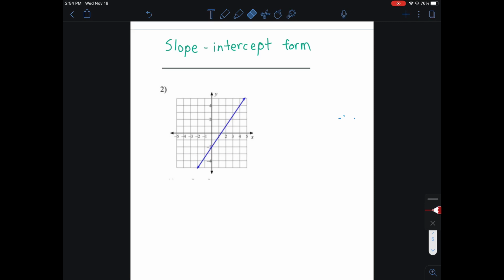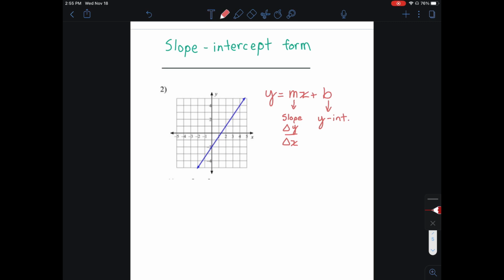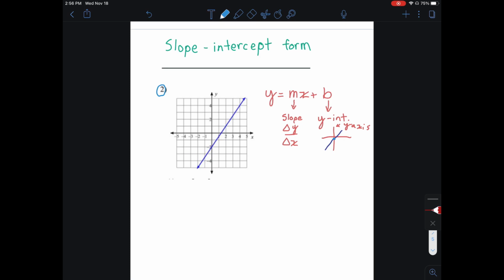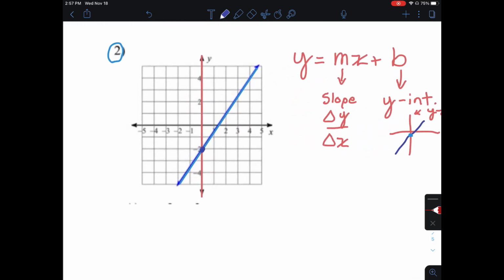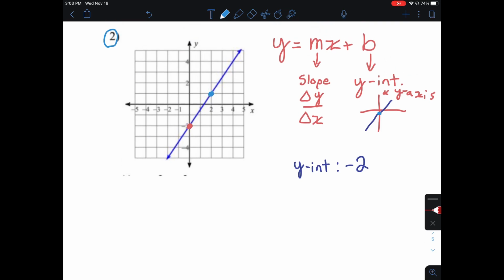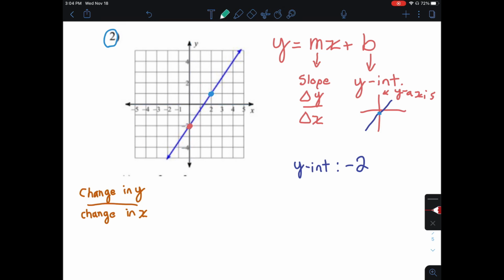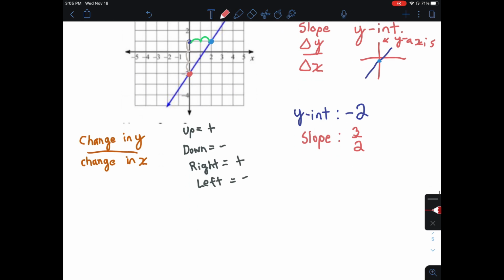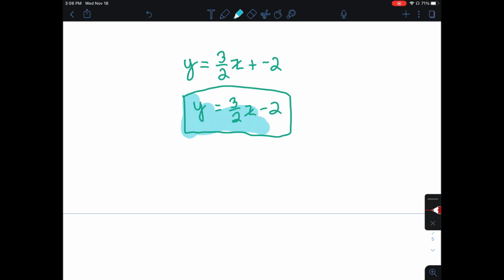Slope Intercept Form Made Simple (y=mx+b)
Comment what you would like to see me break down next.